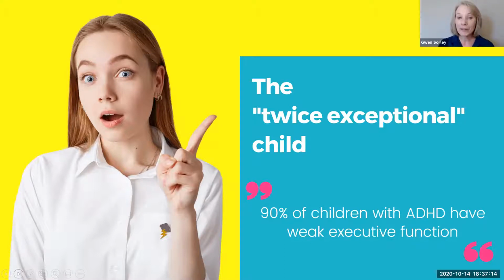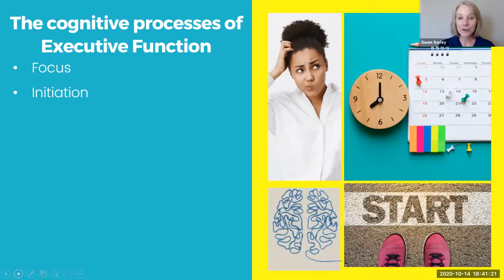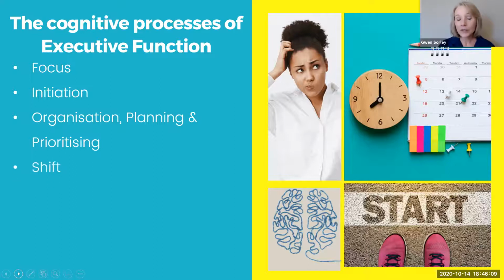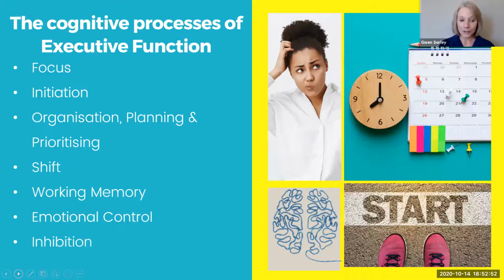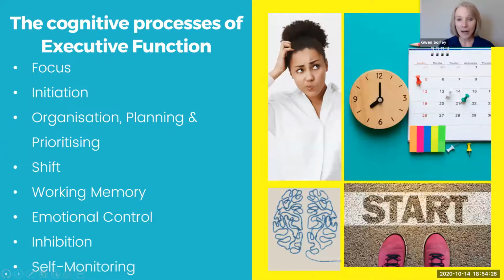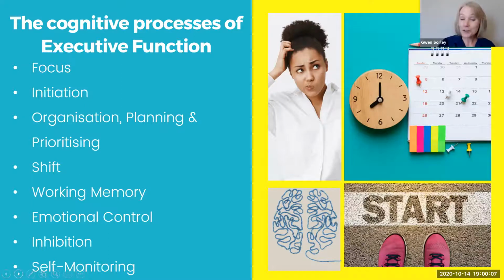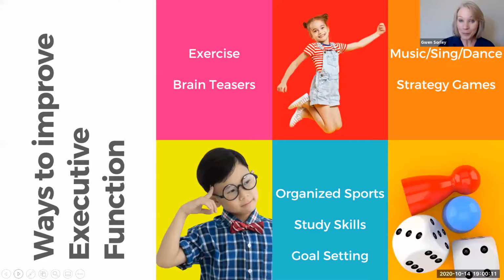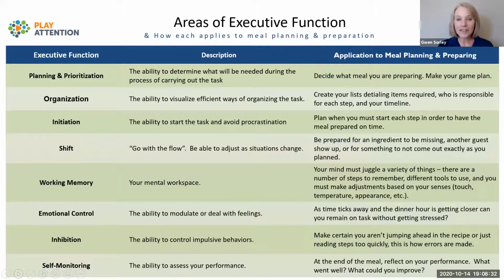Executive Function - Can it be the reason for learning difficulties?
What is Executive Function? Where do we use it? Can it be the cause of my child or myself are struggling?
Meet Gwen Sorley, COO and Vice President of Play Attention.